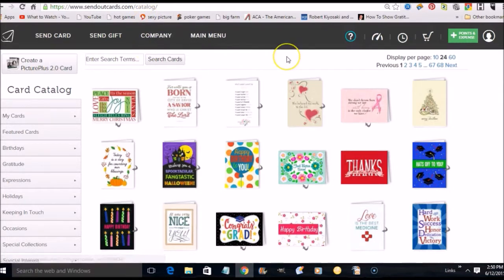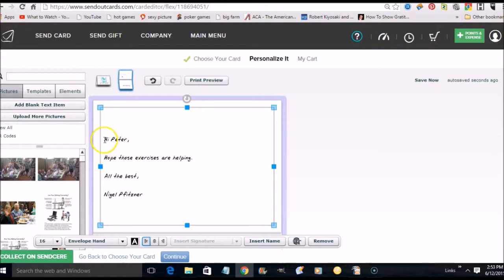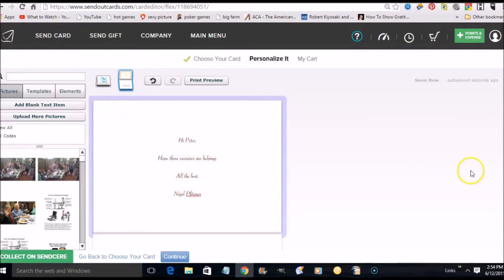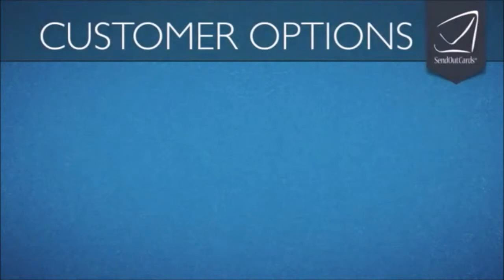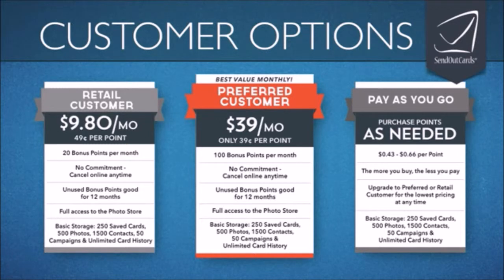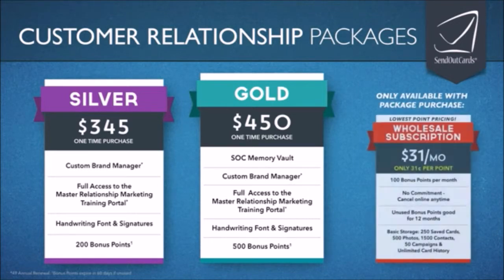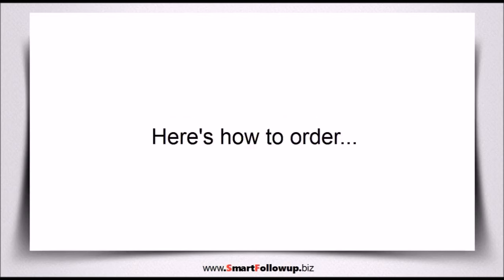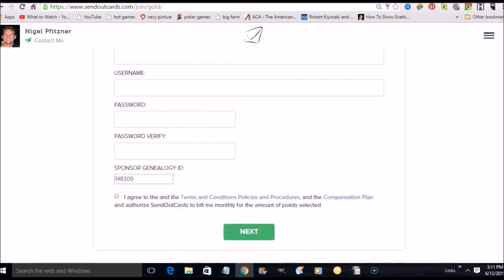Webinar Replay - 6 Ways To Get Repeat Business and Referrals